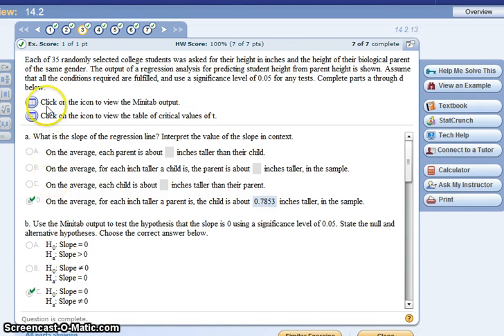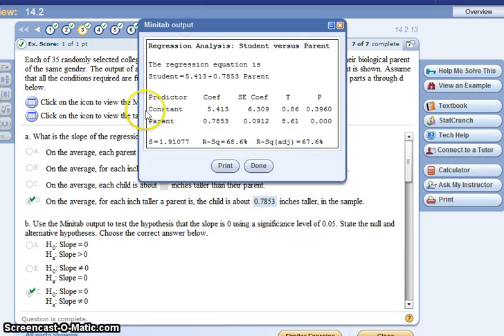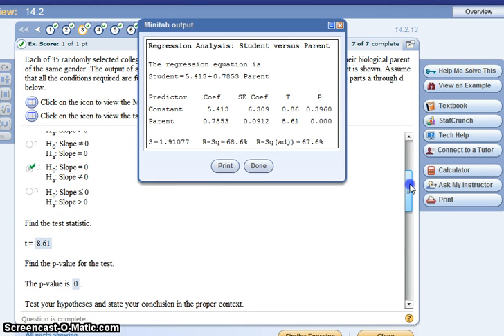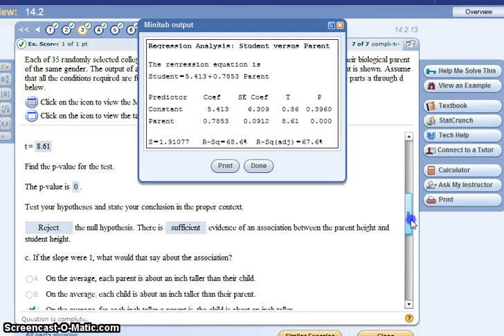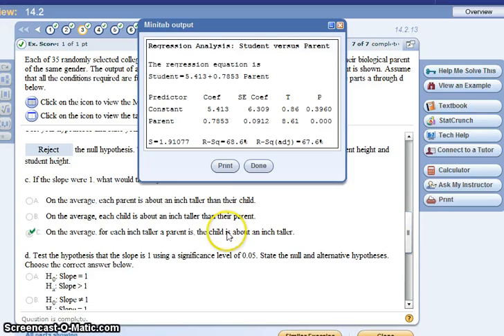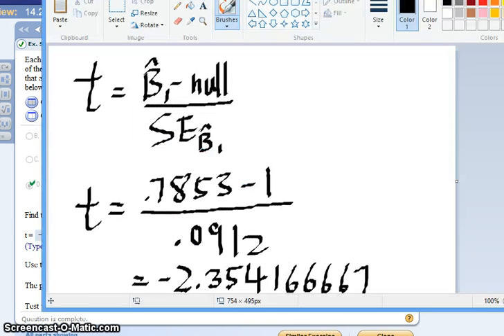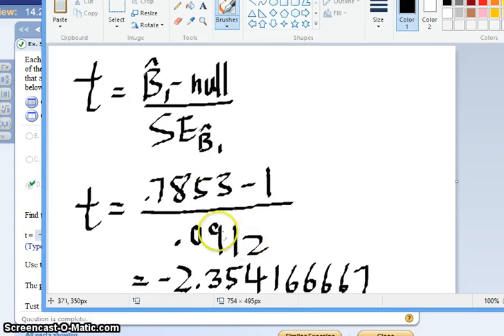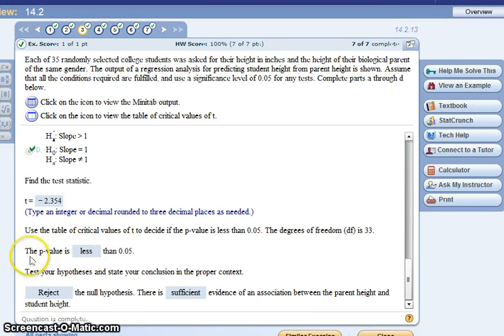Stat 221 Chapter 14 2